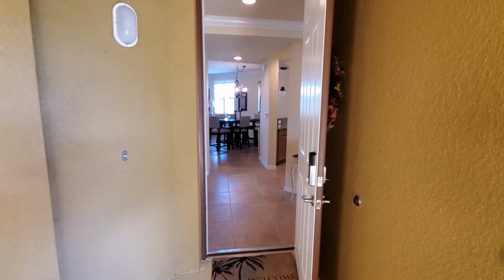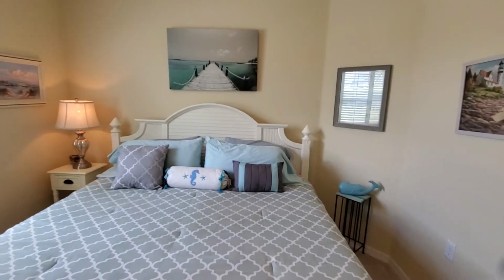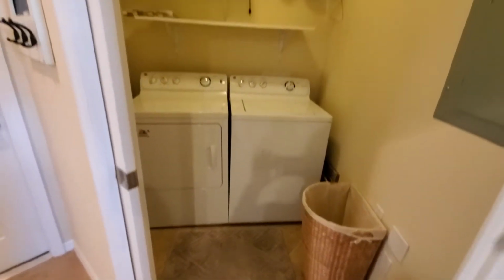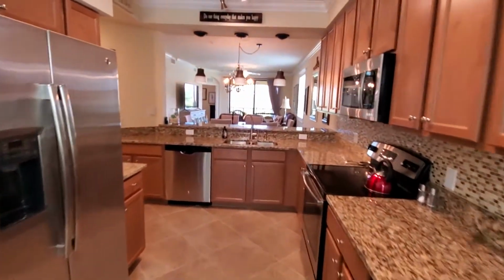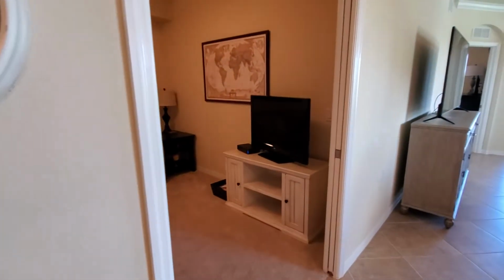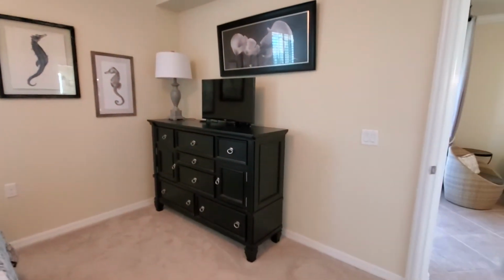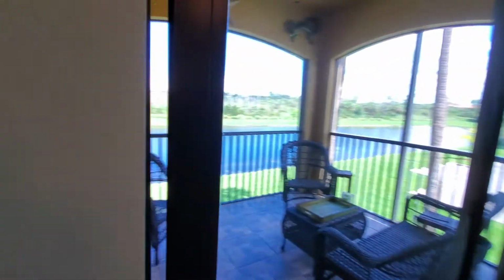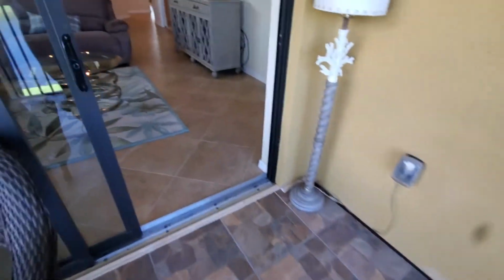9820 GIAVENO CIR #1428 NOW AVAILABLE ONLY $314,900 FURNISHED TREVISO BAY NAPLES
to view available properties! to view floor plans & more!

Priced to sell quickly! Fully furnished corner unit condo with TPC golf and lake view! Easily the best condo value in Treviso Bay. Celiana plan with 2 bedrooms plus den. Never rented, nicely upgraded, warm inviting condo with plenty of natural light. Offers pristine west facing lake views. Peaceful setting surrounded by the Rookery Bay National Estuary. Plenty of natural light and great lake views. Nicely upgraded finishes including granite, SS appliances, plantation shutters, and more. Short walk to the TPC Treviso Bay golf clubhouse and restaurant. Offered fully furnished. Covered assigned parking. Separate storage unit. Full TPC golf and resort membership included.